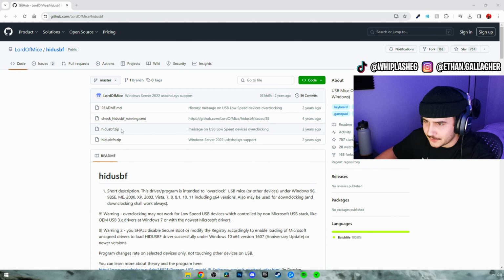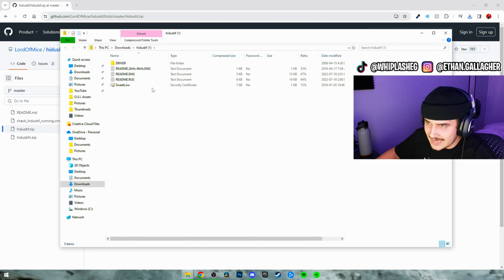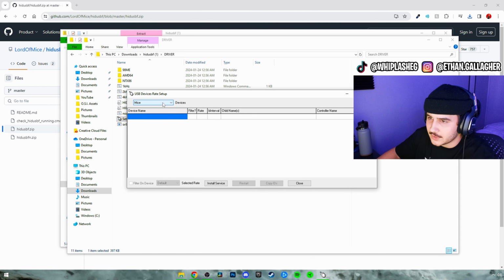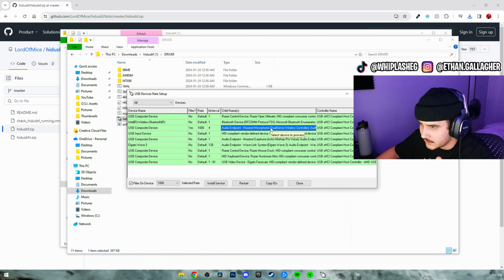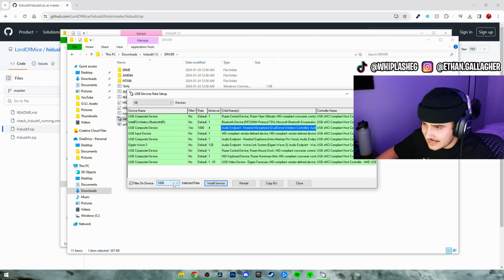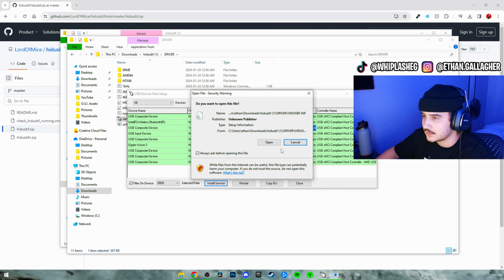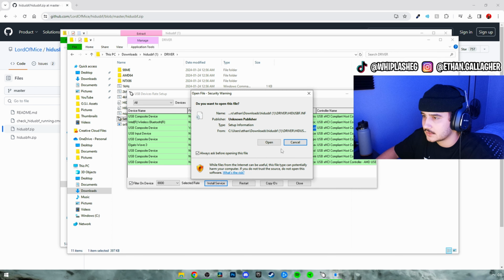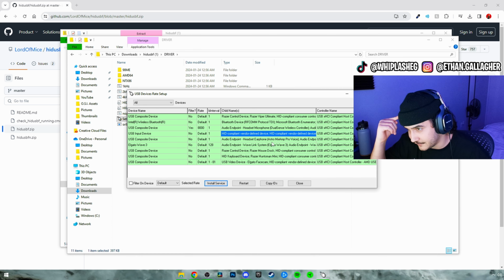HOW TO OVERCLOCK YOUR CONTROLLER 🎮 (MW3 Ranked Tips & Tricks)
Don't forget to click the 🔔 to join the NOTIFICATION gang!

MY GEAR!

What's up guys, my name is @WhiplashEG_ 🔥 Elevate your MW3 ranked play with my step-by-step tutorial on how to overclock your controller! Unleash lightning-fast responsiveness and gain a competitive edge. 🎮✨

0:00 - Intro
0:20 - Tutorial
01:43 - Outro